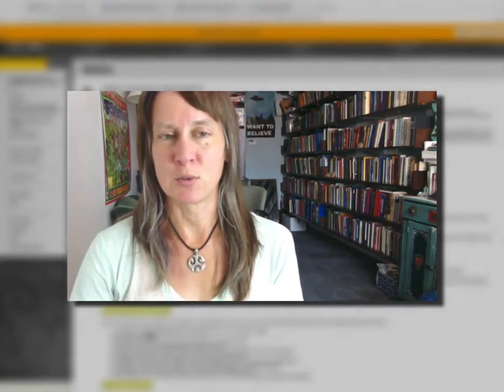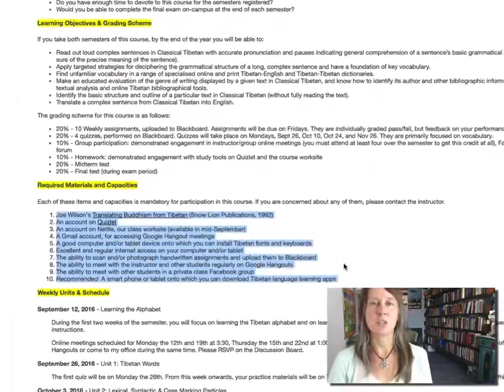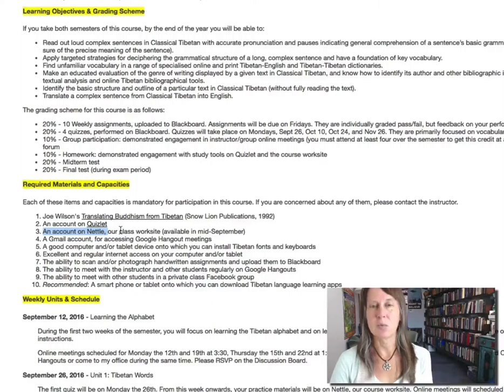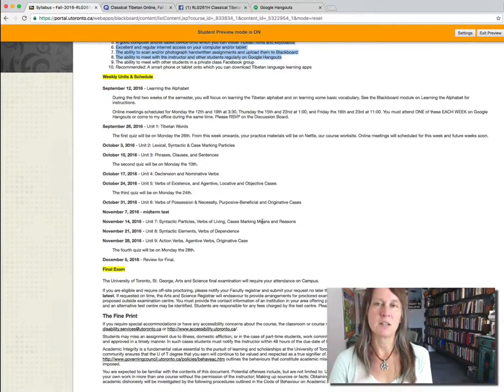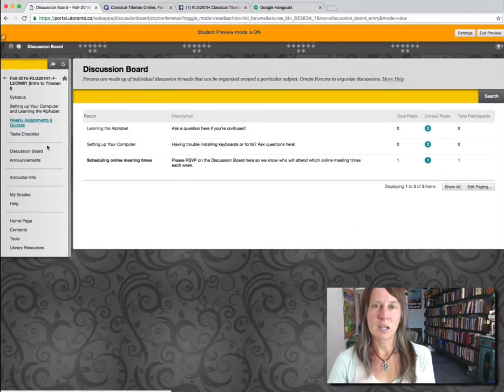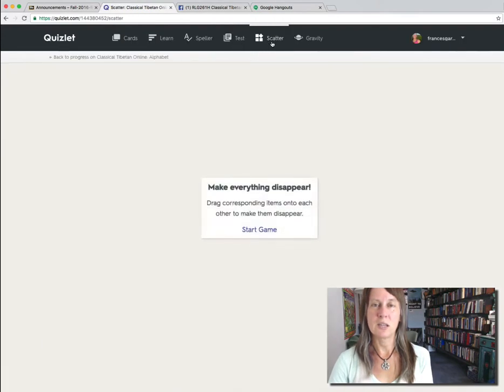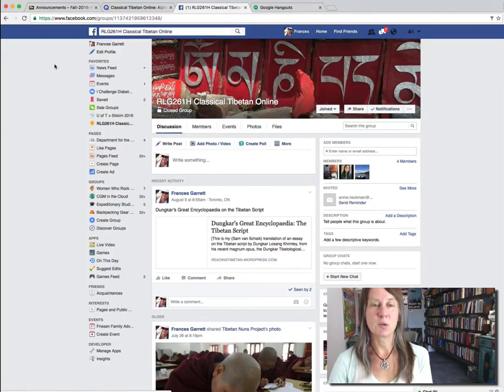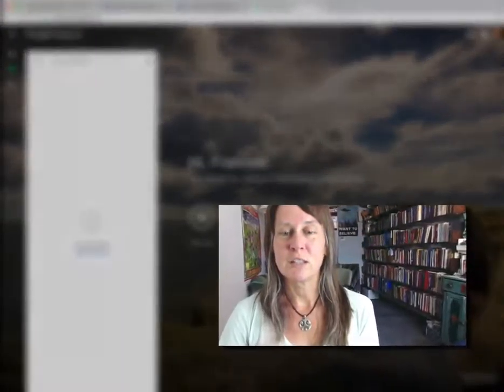Welcome!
Welcome to University of Toronto's Introduction to Classical Tibetan course, Fall 2016